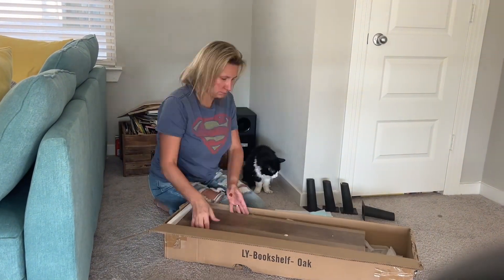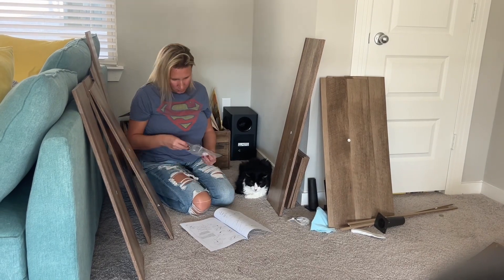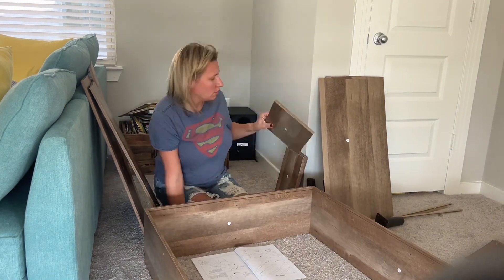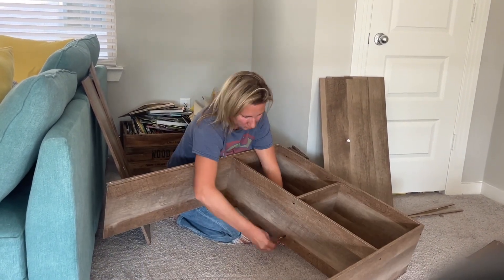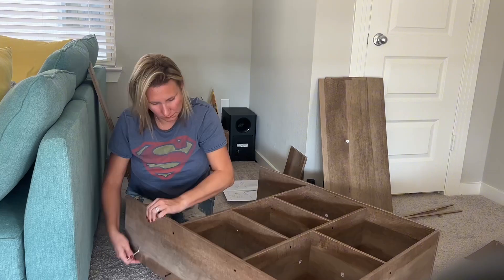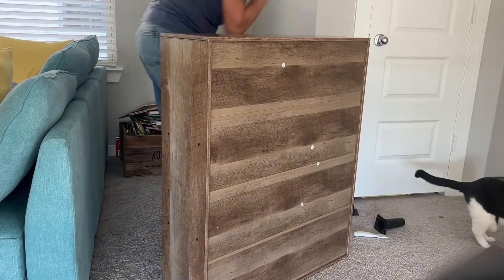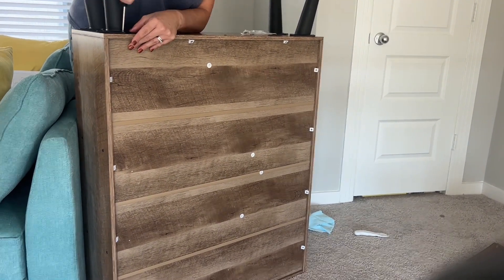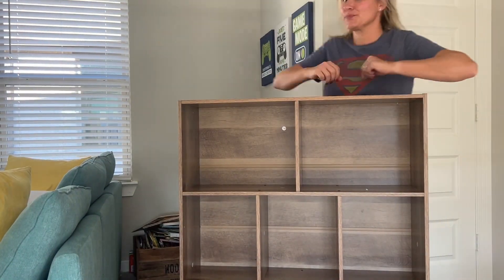Elevate your space with our sleek and space-saving Small Modern Bookshelf! 📚✨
Elevate your space with our sleek and space-saving Small Modern Bookshelf! 📚✨ Designed for style and functionality, this compact bookshelf is the perfect solution for organizing your favorite reads and adding a contemporary touch to any room. With its minimalist design and clean lines, it seamlessly complements modern decor while providing a practical storage solution for books, decor, or personal items. Crafted with quality materials, this small bookshelf makes a big impact in maximizing your space. Whether it's for your home office, living room, or bedroom, our Small Modern Bookshelf is the stylish storage solution you've been searching for. Redefine your space with a touch of modern elegance! 📖🌈 ModernBookshelf SmallSpaceLiving HomeOrganization"